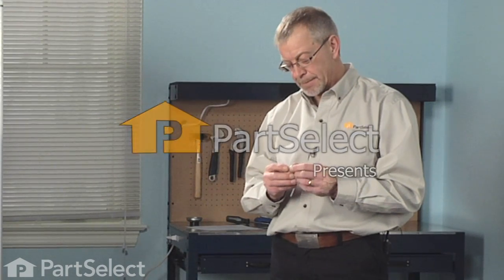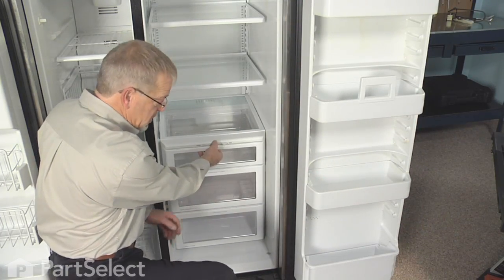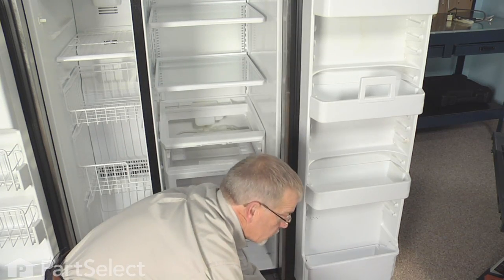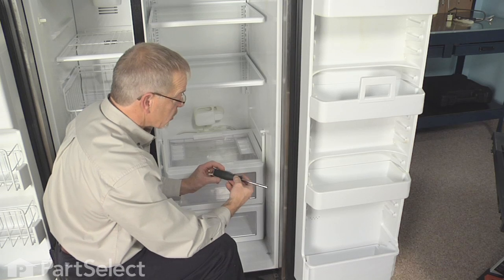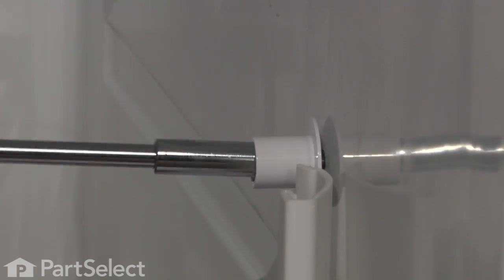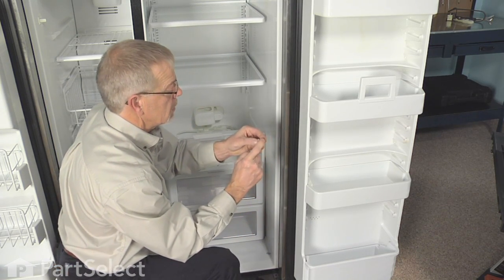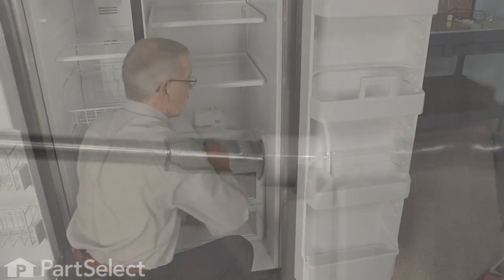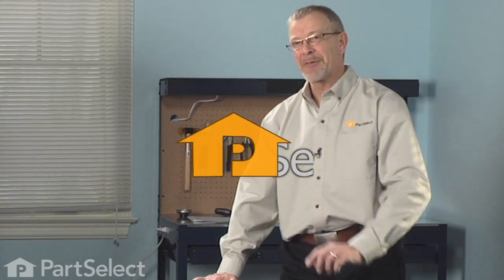Refrigerator Repair- Replacing the Crisper Drawer Shelf Support (Whirlpool Part # 67764-1)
Click here for more information on this part, installation instructions and more.

This particular Crisper Drawer Shelf Support is specific to Whirlpool manufactured brands including Admiral, Estate, Inglis, Kenmore, KitchenAid, Roper, Maytag, Crosley, Jenn-Air, Hardwick, Magic Chef, Amana, Glenwood, and Caloric. To find a Crisper Drawer Shelf Support specific to your model,

If your fridge is having any of these symptoms, then replacing the Crisper Drawer Shelf Support could solve your appliance problem.
1) Refrigerator shelf supports are broken

Whirlpool OEM Part Number: 67764-1

No tools required for this repair/replacement.